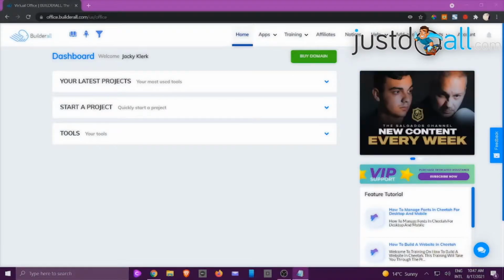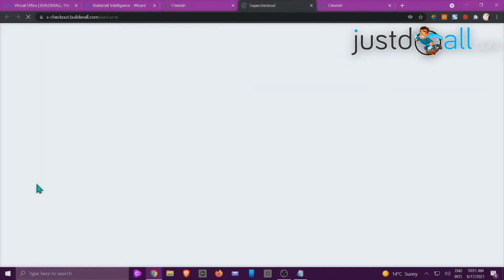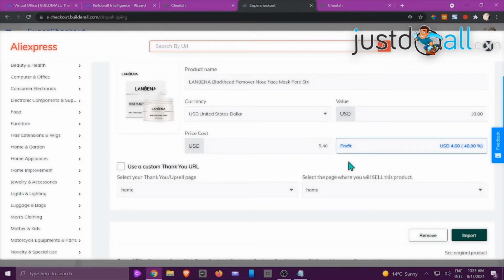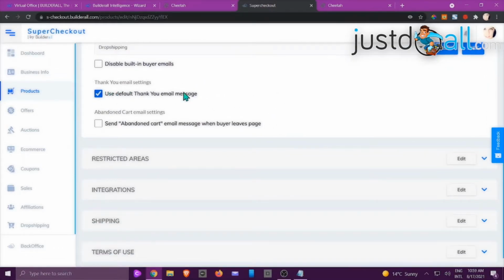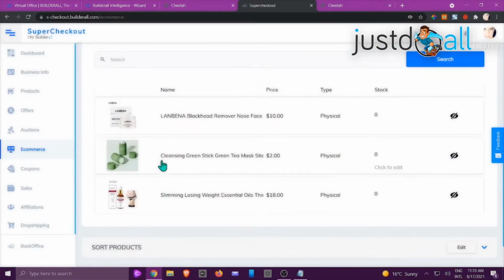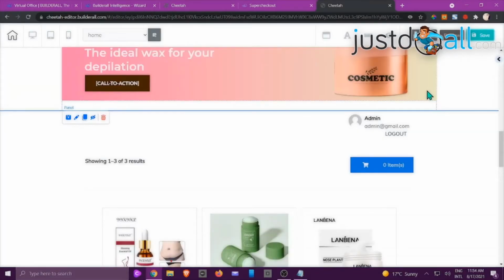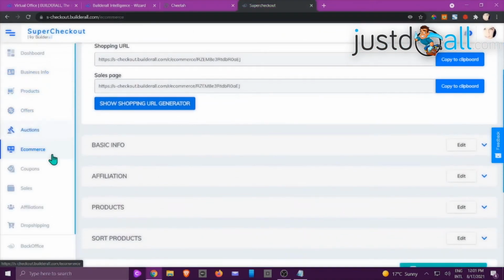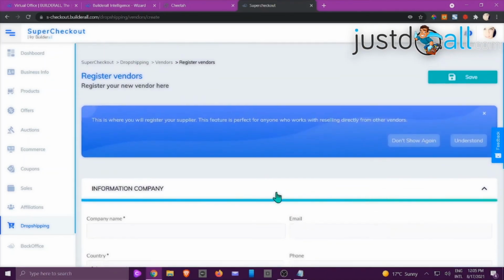How to create a dropshipping store with Builderall Super Checkout